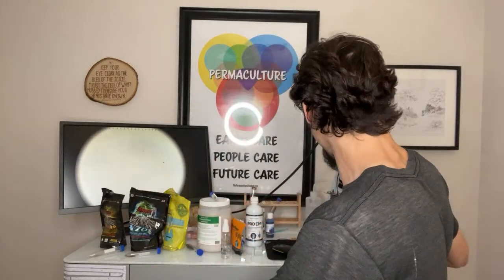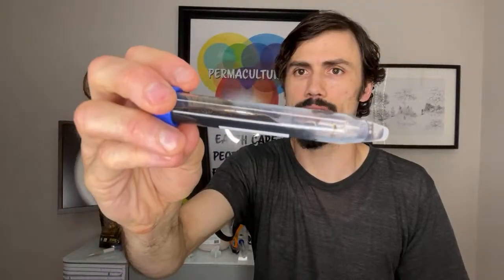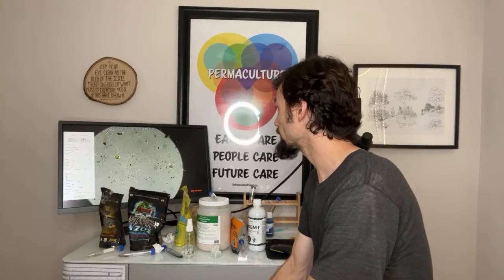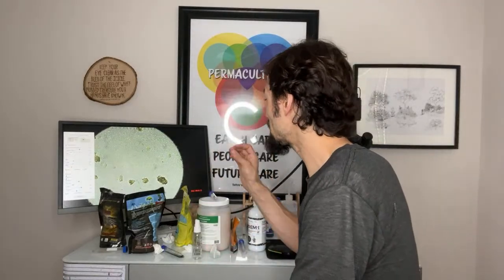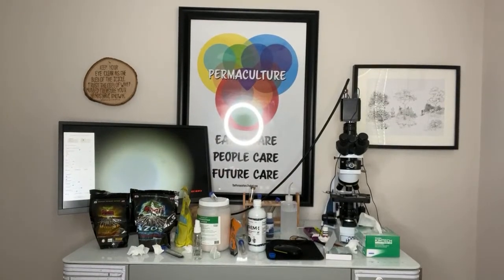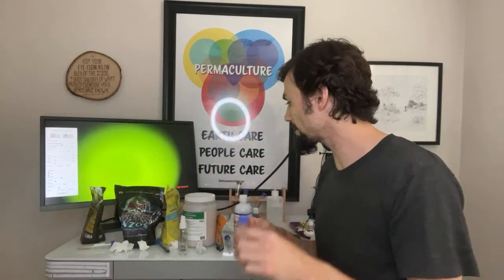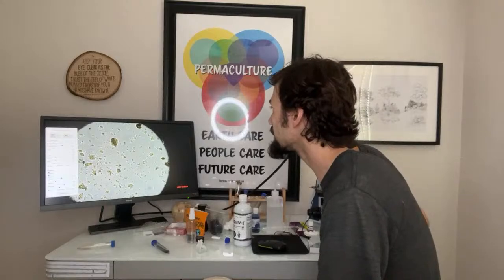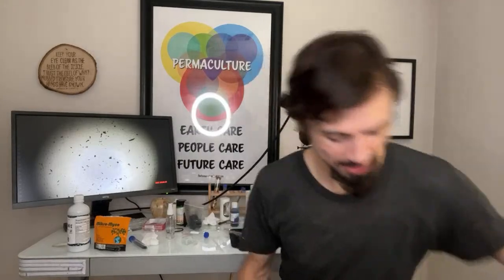Inoculants under the Microscope with Matt Powers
What do inoculants look like up close? Dig deep with me in this LIVE comparison! If you like this sort of thing, don’t miss the Kickstarter